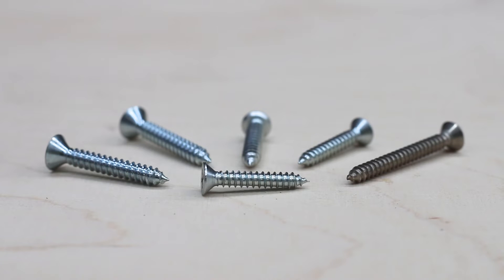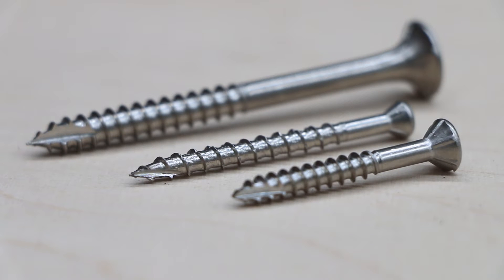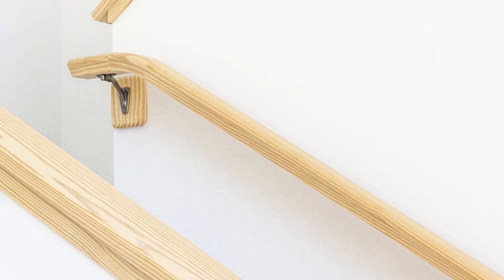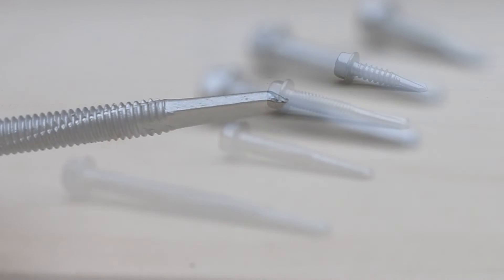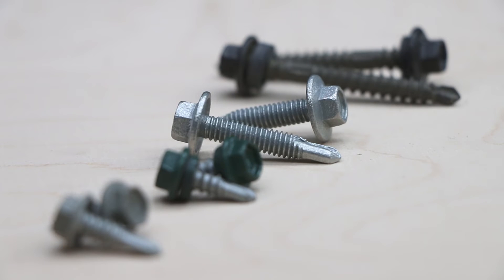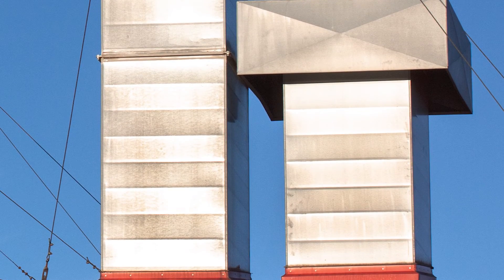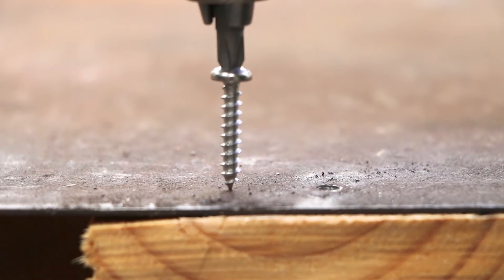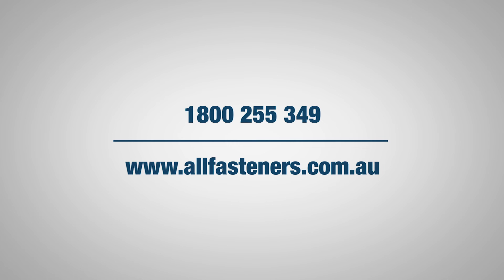Self-Tapping vs Self-Drilling Screws: The Unknown Differences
Join us in this enlightening YouTube video as we demystify the differences between self-tapping and self-drilling screws. The vernacular surrounding these fasteners can often be confusing, with names occasionally used interchangeably. We're here to clarify things for you!

In this comprehensive presentation, we provide a detailed breakdown of both self-tapping and self-drilling screws, focusing on their unique characteristics and applications. We start by explaining that self-tapping screws are designed to cut their own threads when securing thinner sheet metals and other substrates. Typically, they require pre-drilling or a punch to facilitate their insertion. Look for their distinctive pencil-like point when identifying them. These screws are commonly used for fastening together engaged sheet metals, securing aluminium sections, screwing into plastic housings, fixing metal brackets, and even for timber applications.

On the other hand, self-drilling screws, as their name suggests, can drill through various gauges of metals without the need for pre-drilling. To identify them, look for a drill bit-shaped checkpoint. These screws are often referred to as tech screws and are commonly used in cladding and metal roofing, HVAC duct clips and brackets, carport sheds and garages, general construction, and steel framing. They offer great versatility when a stronghold is required.

Self-tapping screws tap their own thread while self-drilling screws can both drill and tap threads. Both types of fasteners are valuable in securing different materials together, whether it's steel to steel or steel to timber.

Learn more about:

How To: Connect a Hydrajaws Bluetooth Gauge
How To: Connect a Hydrajaws Bluetooth Gauge | Allfasteners Ausralia

How It Works: Screw Anchors
How It Works: Screw Anchors | Allfasteners Australia